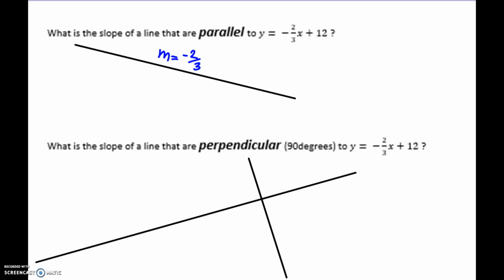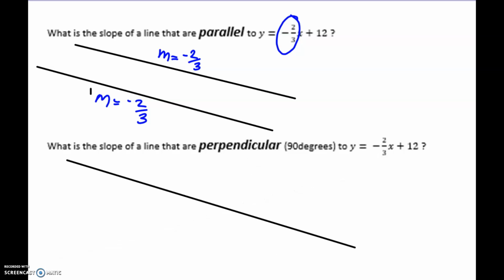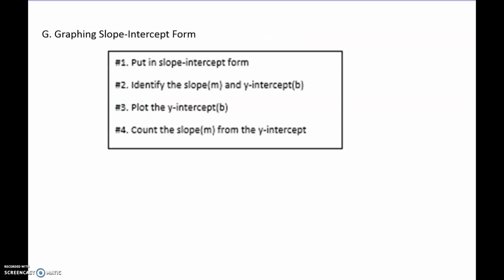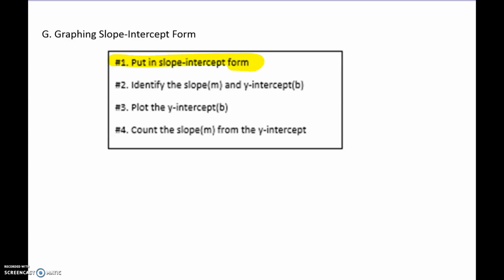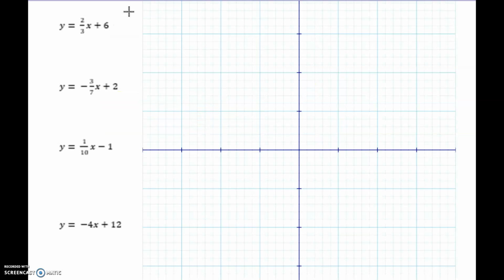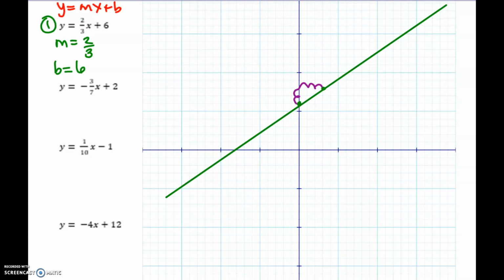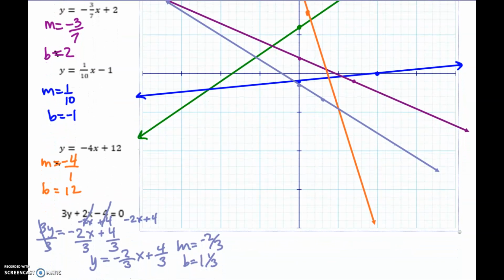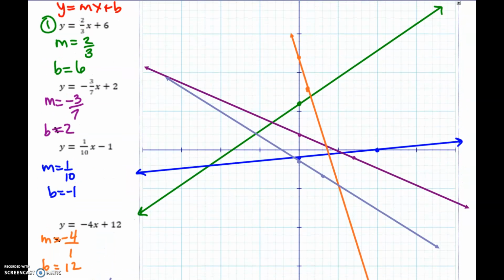"Need to Know" stuff (part 2) before beginning unit 6